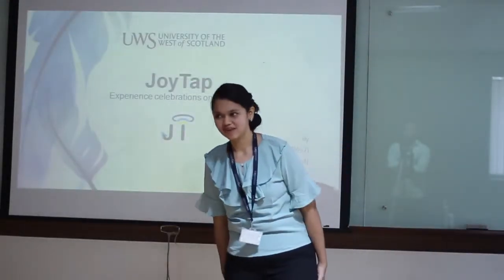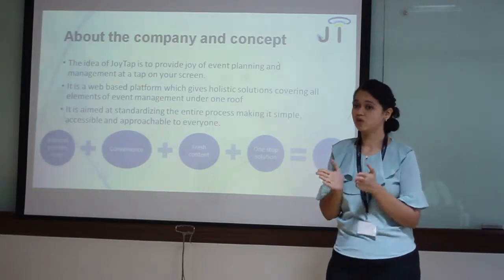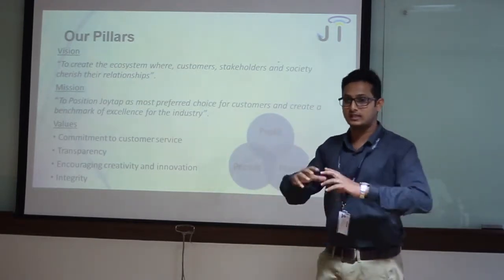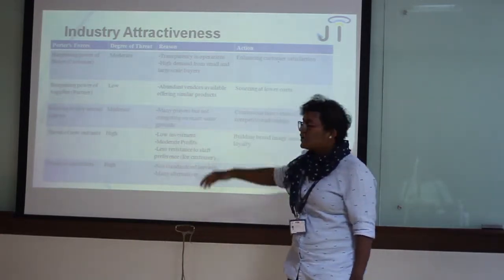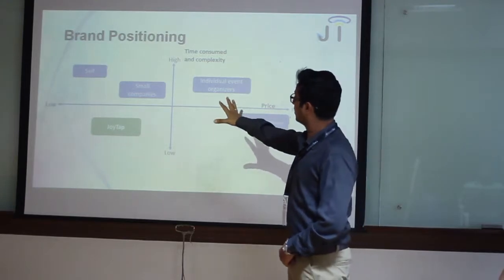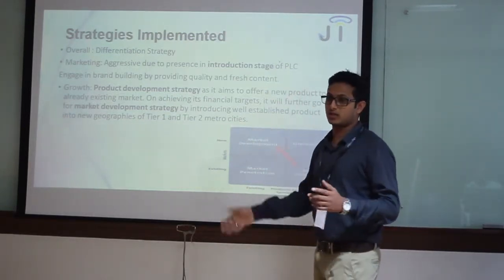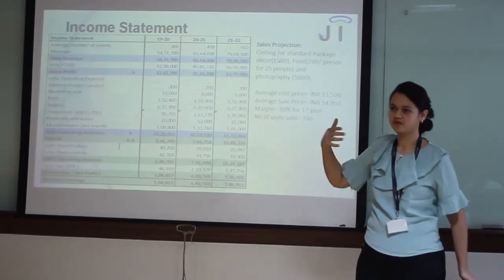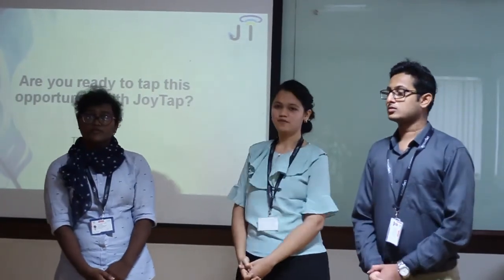team1- NVC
JoyTap - B4 T2